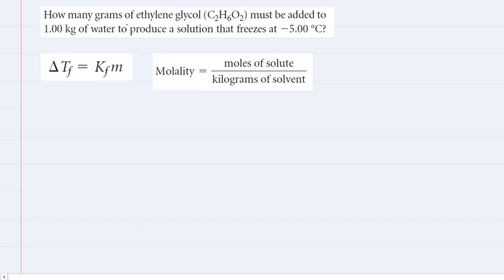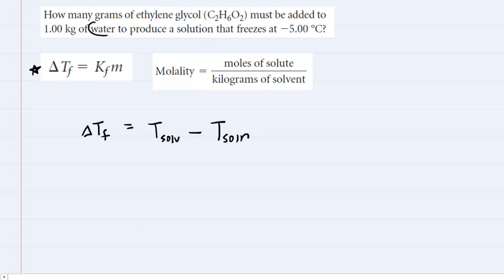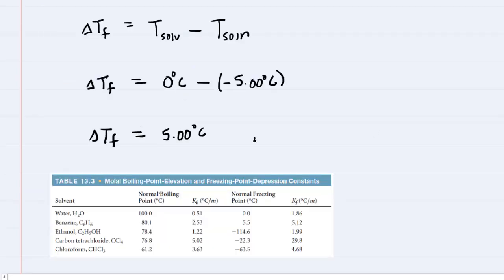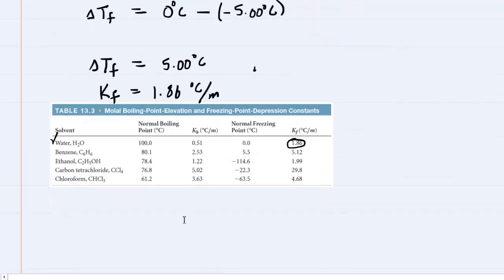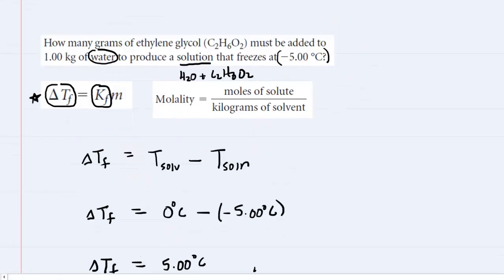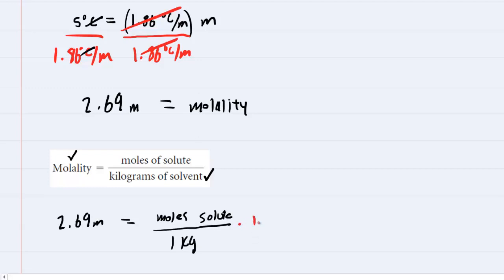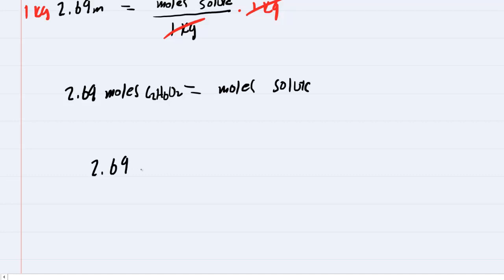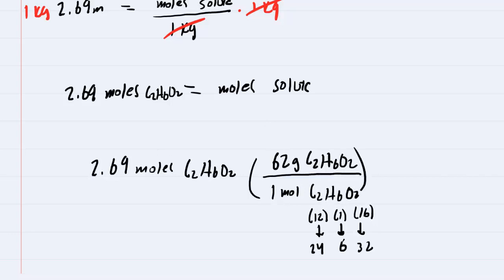How many grams of ethylene glycol must be added to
How many grams of ethylene glycol (C2H6O2) must be added to 1.00 kg of water to produce a solution that freezes at -5.00 degrees C?